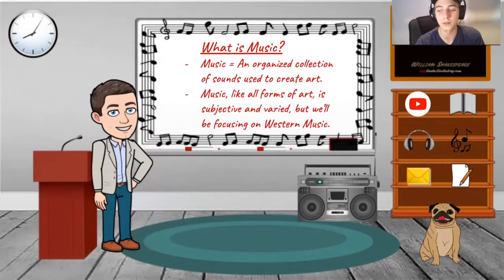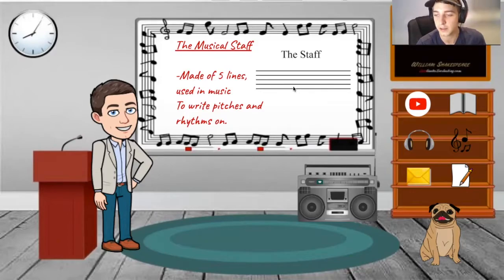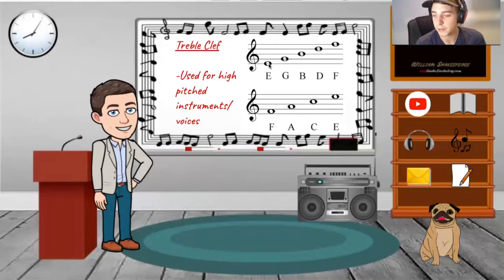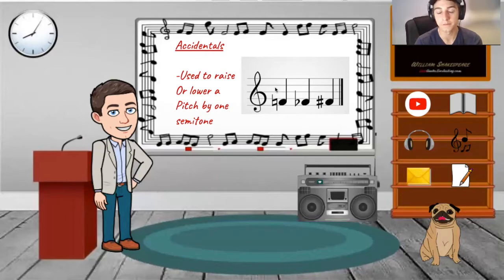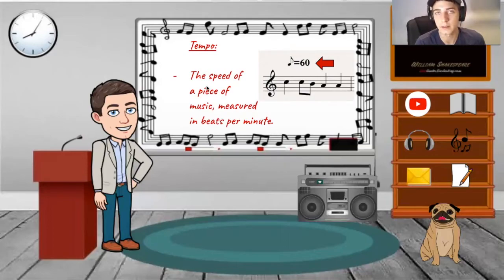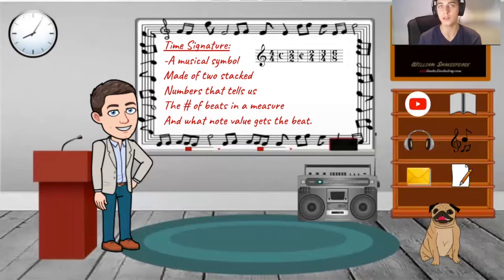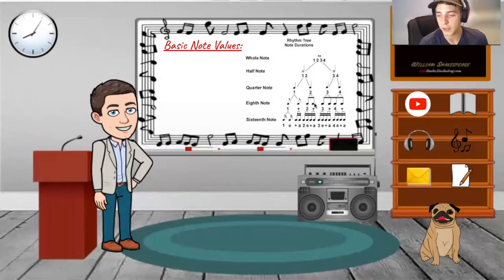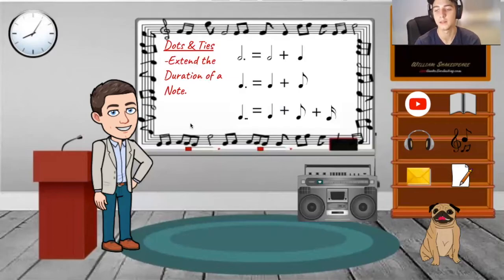Basic Music Theory: Lesson 1- Standard Musical Notation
Hello Hello Class! In this lesson, we're learning all about Standard Musical Notation and how to get started reading and writing music! Join us as we learn all about the world of music together! Keep practicing, keep learning, and Let's Make Music!